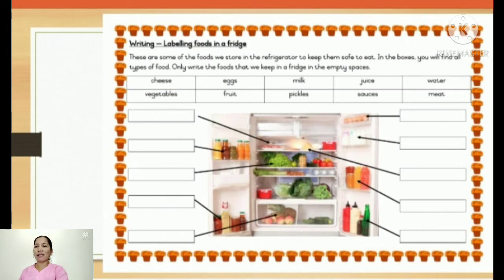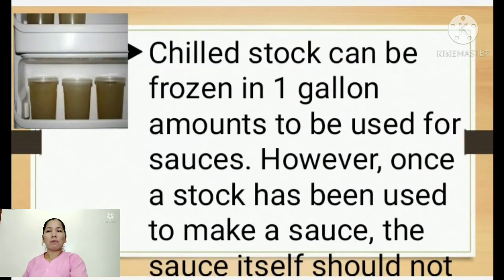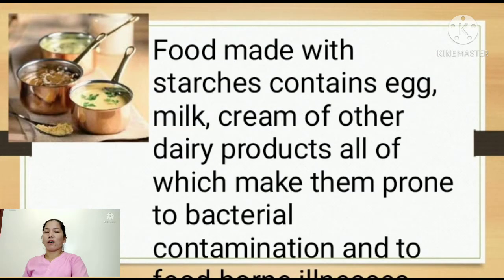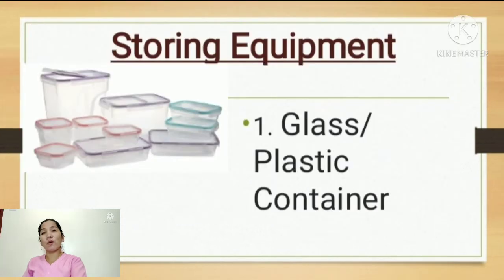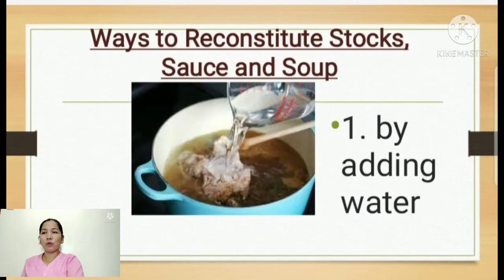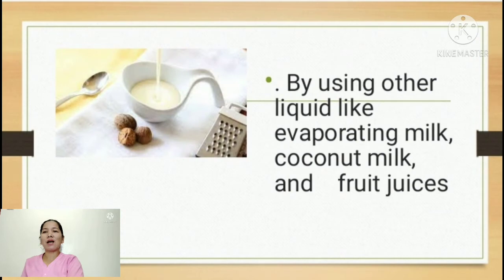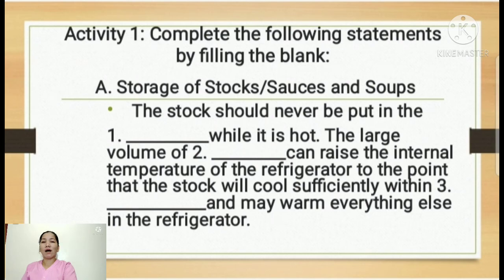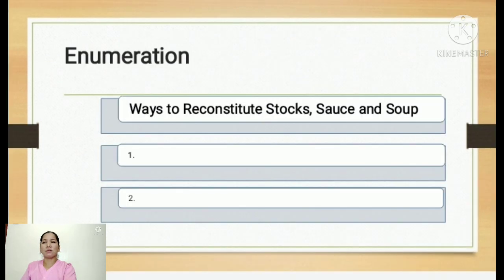Q3 Week 4 | Store and Reconstitute Stocks, Sauces and Soups | Ma'am Odelind